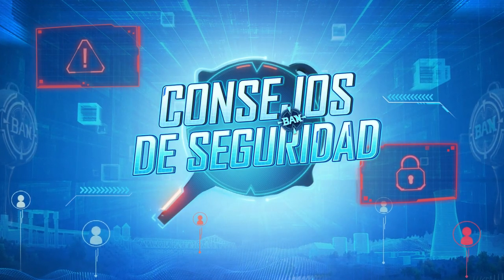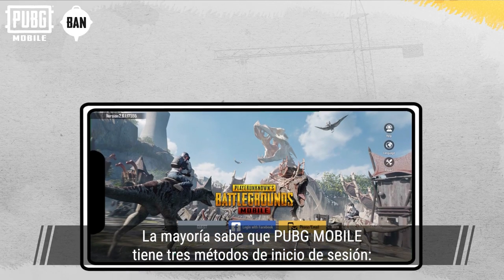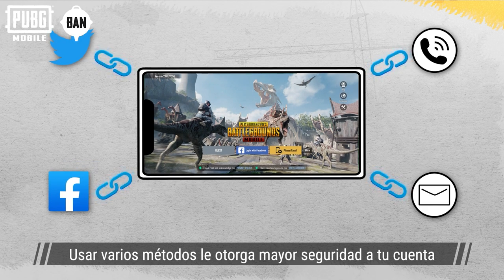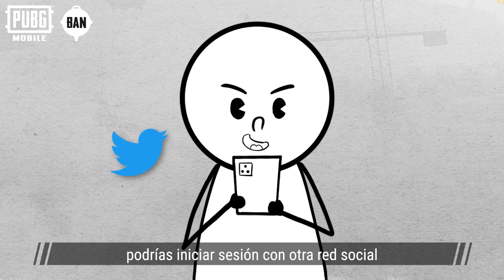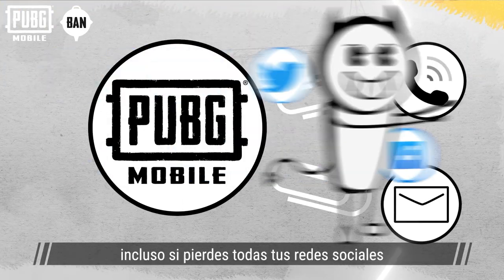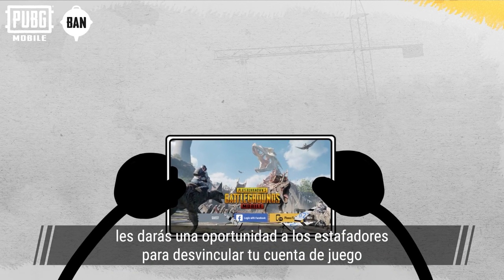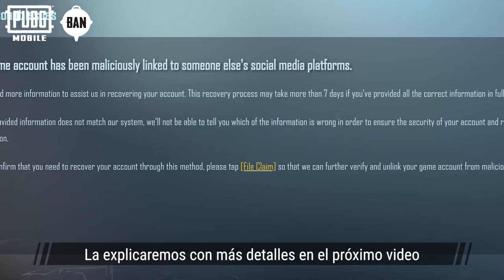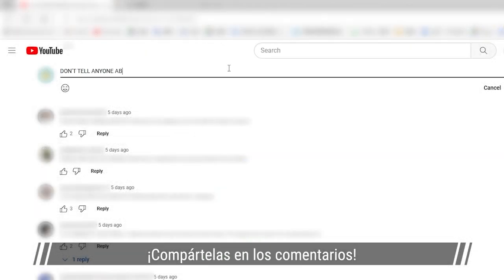PUBG MOBILE | ¡Protege tu cuenta como todo un profesional! 🔒🛡️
¡Protege tu cuenta como todo un profesional! 🔒🛡️
Estos tips harán que tu cuenta sea súper resistente a cualquier amenaza. 👍🔒

No te arriesgues, toma precauciones y mantén tus datos a salvo. ¡Juega con tranquilidad! 😎🎮